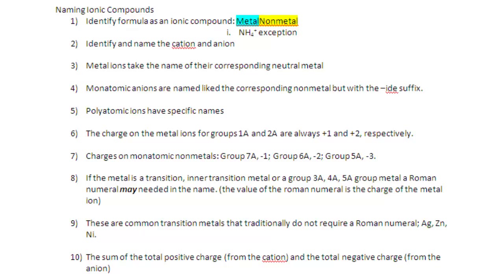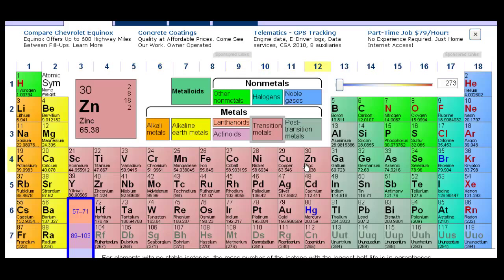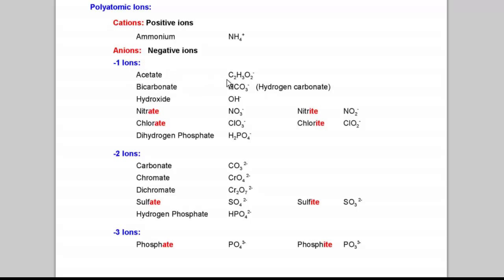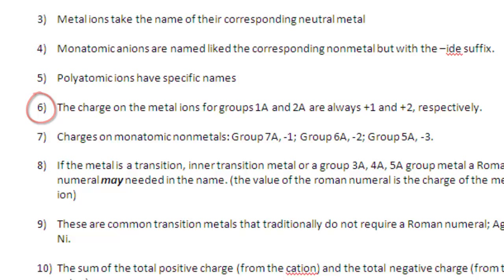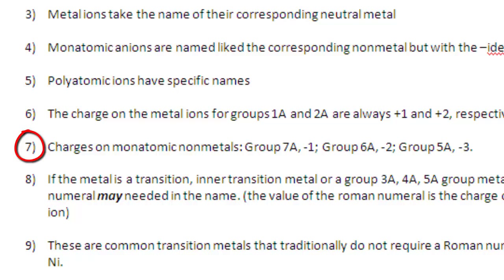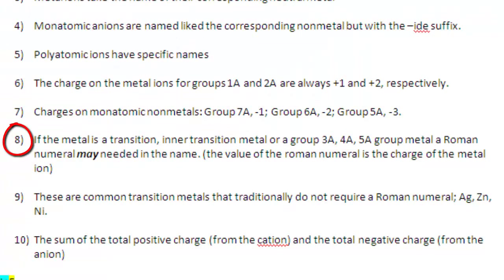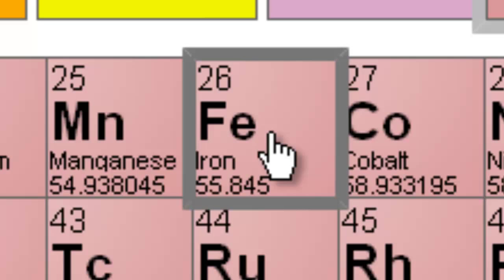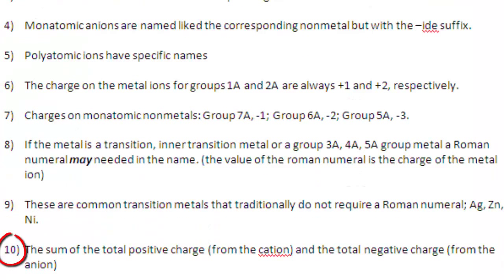Naming Ionic Compounds - Explained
How to name ionic compounds